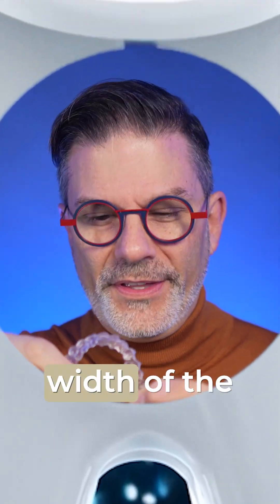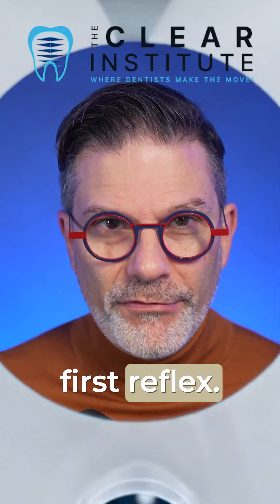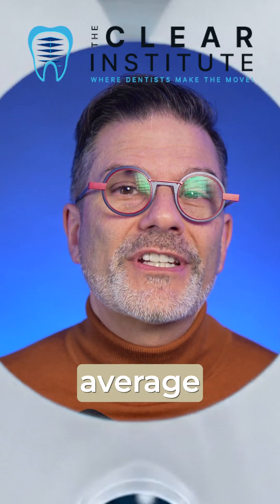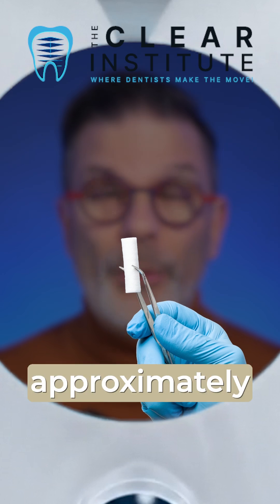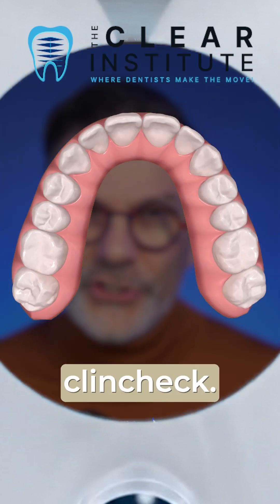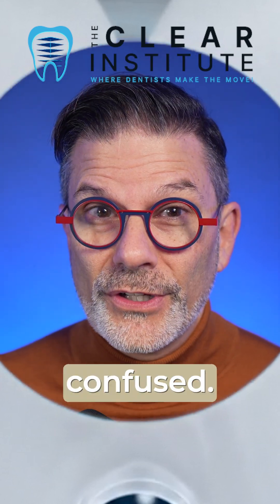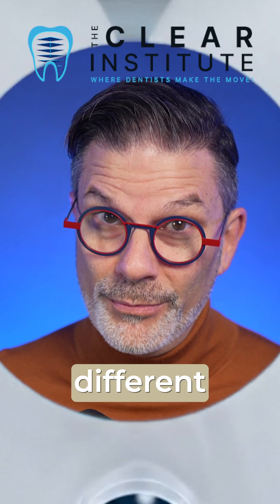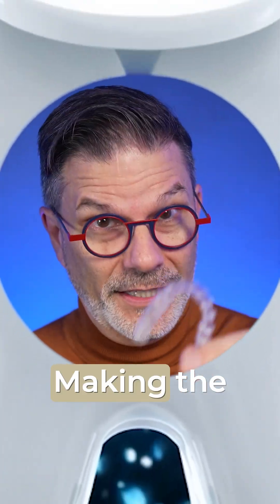What is the normal width of the adult palate and how to measure it?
In this video, we discuss the average intermolar width in adults, based on McNamara’s work, and why many ClinCheck measurements create confusion.

Key points covered:
• Average adult intermolar width
• Simple cotton roll chairside test
• Gumline vs occlusal measurement

Tomorrow’s video will explain the illusion of expansion created by occlusal measurements.

Have fun making the MOVE.